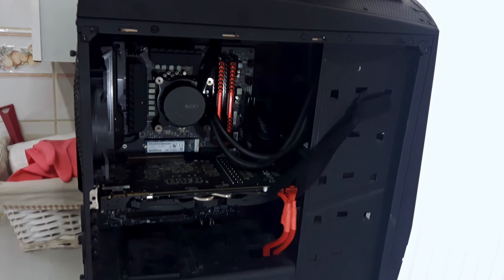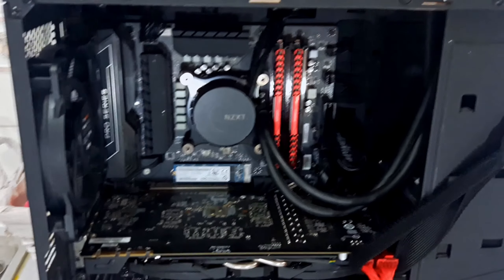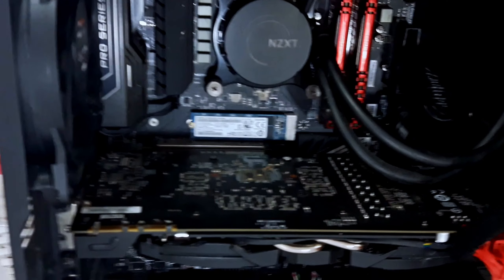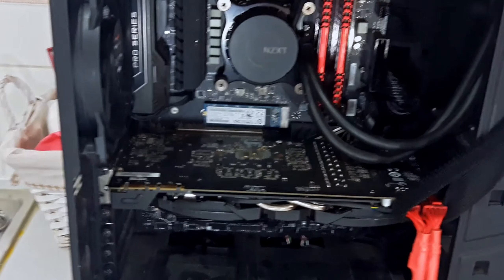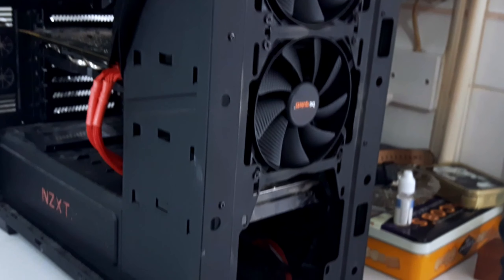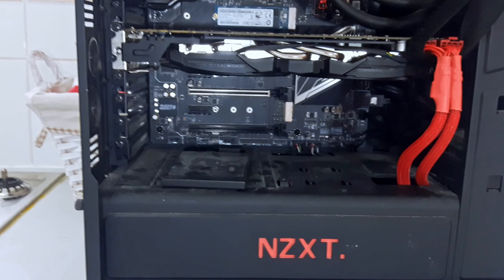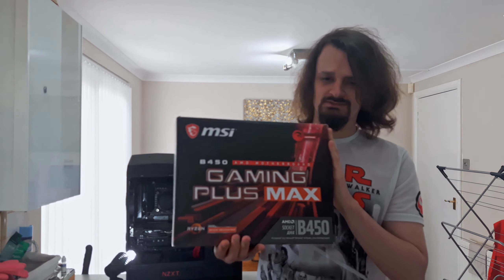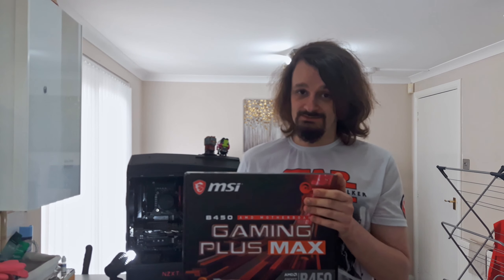Upgrading the Editing Rig/GPU Test Bench - Part 1 (Current System, Isuses, New Parts)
We're upgrading the GPU test bench which is also my personal rig as well. Join us as we talk about what we currently run, why we're upgrading, and what parts we're going to be using!

Nikki&Bunty, TazFaeDodge, Xalior, ShadowInTheVoid, Haiden

Checkout the latest video!: "MODERN GAMING CAN BE CHEAP - GTX 460 in 2020 - Cheap graphics cards for gaming | BenchyTests"